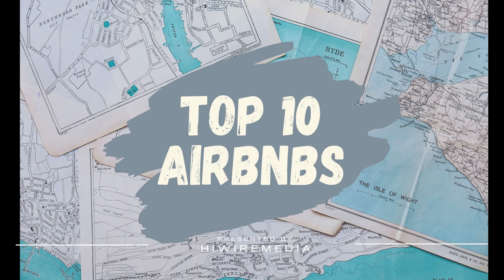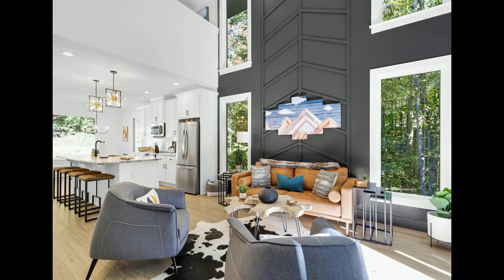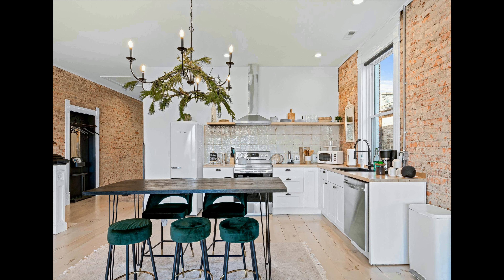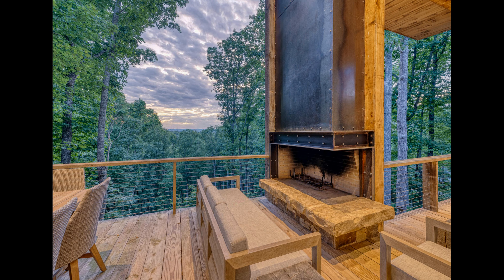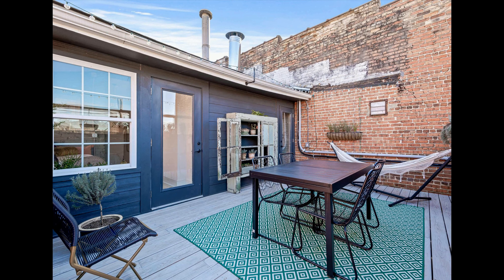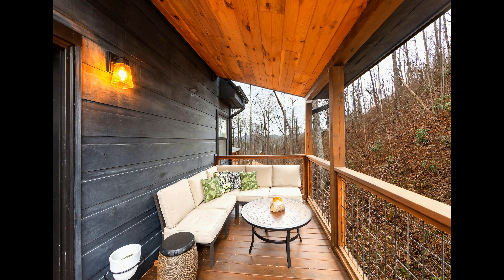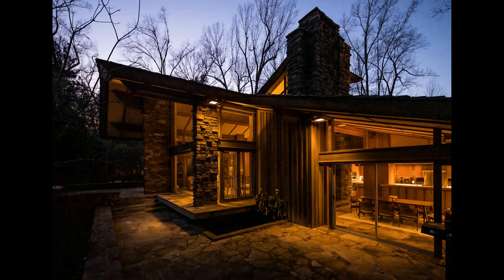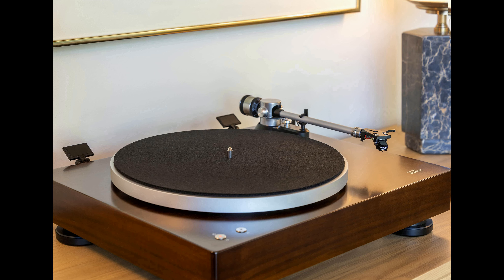TOP 10 AIRBNB MOST IMPRESSIVE DESIGNS | February 2023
Welcome to our latest AirBNB Top 10 list. In this video we give you a virtual tour of the 10 best AirBNB Impressive Designs for February 2023. We've scoured all of the posts and picked the most stunning stays available. Don't miss out on your chance to book your dream vacation and make memories that will last a lifetime. Links to each stay below: